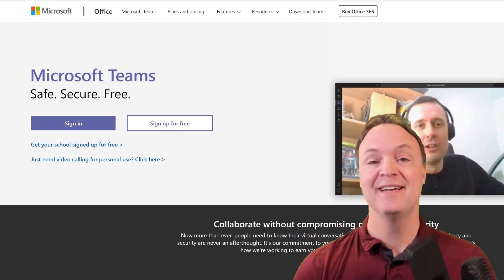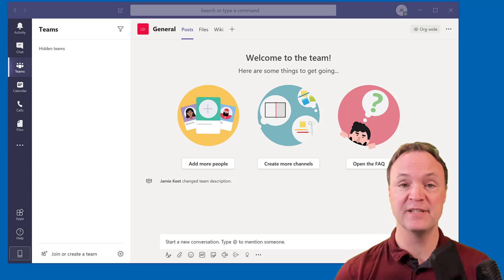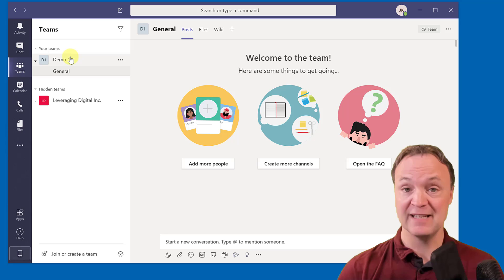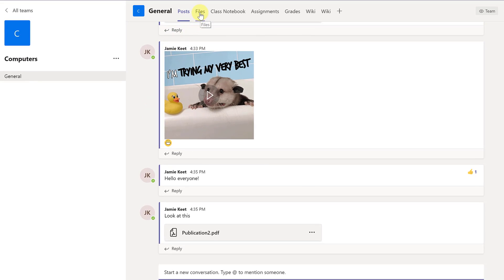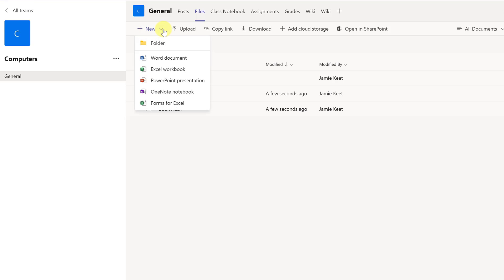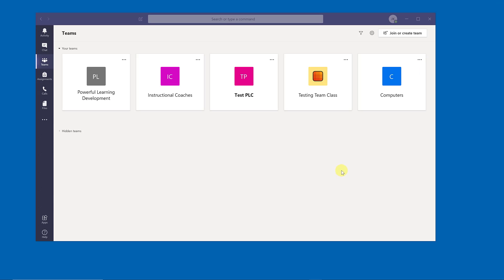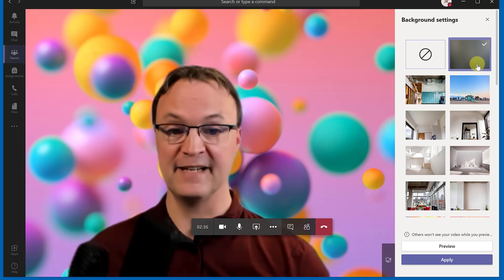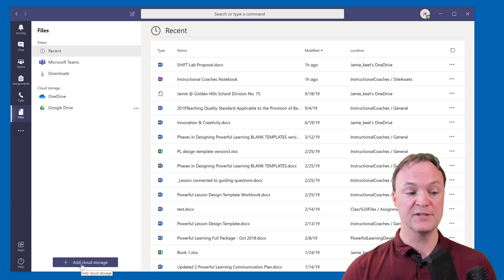Learn How to Use Microsoft Teams - Beginner's Tutorial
In this video tutorial, I will show you how to use Microsoft Teams.  Invite everyone you work with to chat, meet, call, and collaborate all in one place, no matter where you are. Learn how to set up a Team with channels, add members to a team, how to chat in Microsoft Team and how-to video conference in Microsoft Teams.

Use it for your business or set up a class in and add your students to Microsoft Teams.